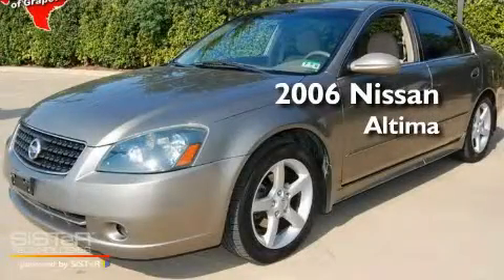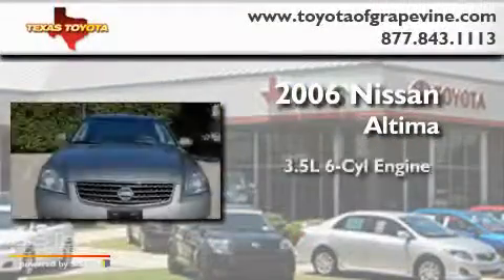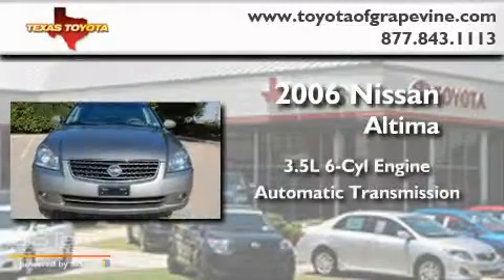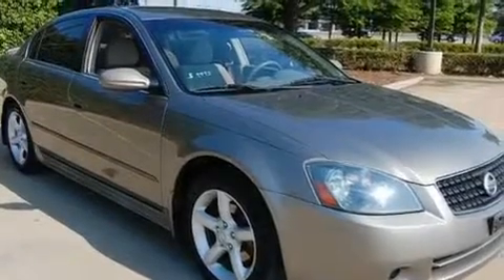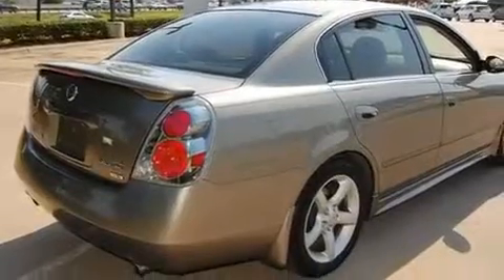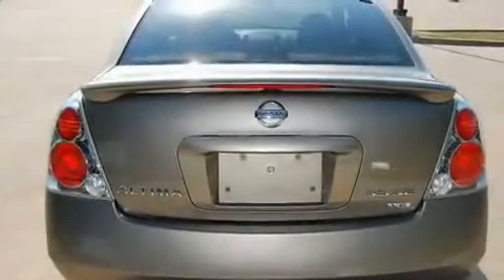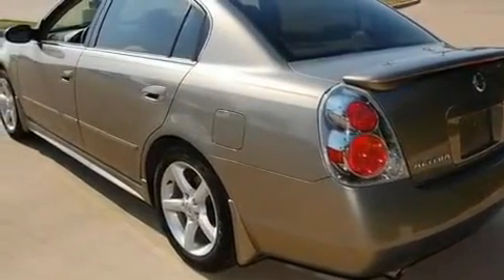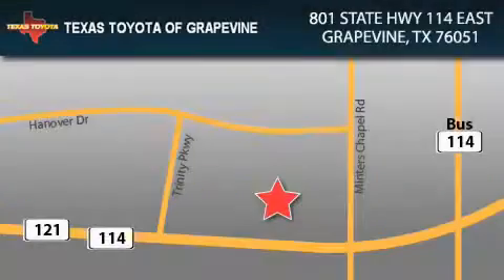2006 Nissan Altima Grapevine TX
Year : 2006

 Make : Nissan

 Model : Altima

 Engine : 3.5L 6 Cyl. Fuel Injected

 Trans . : Automatic

 Exterior : Coral Sand Metallic

 Miles : 83,227

 801 State Hwy 114 East

 2006 Nissan Altima Grapevine TX